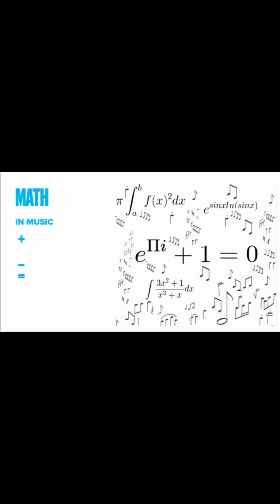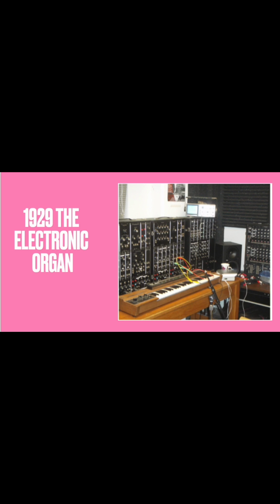Portfolio Project Exploration in Music